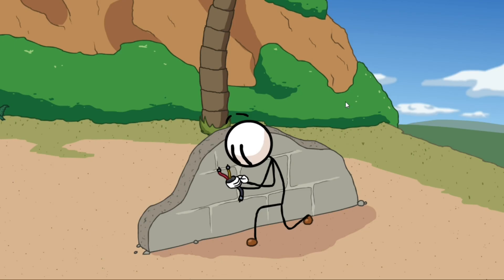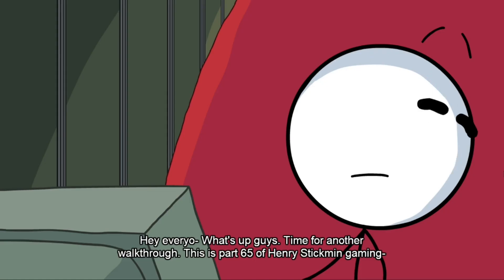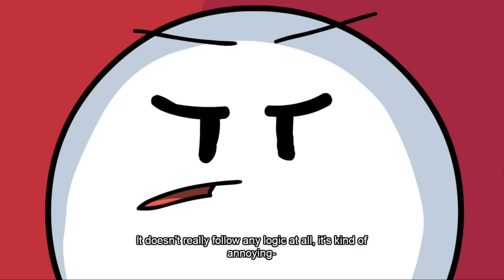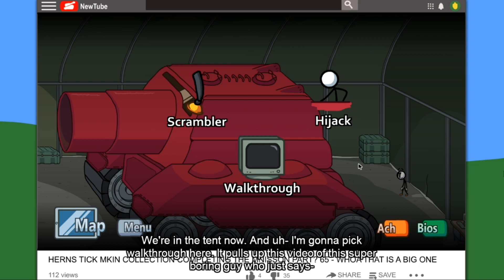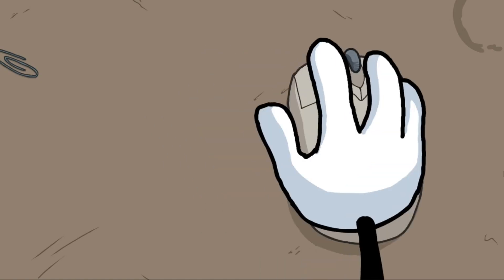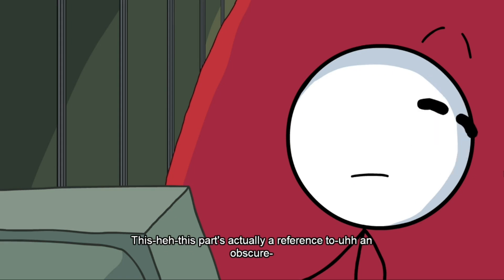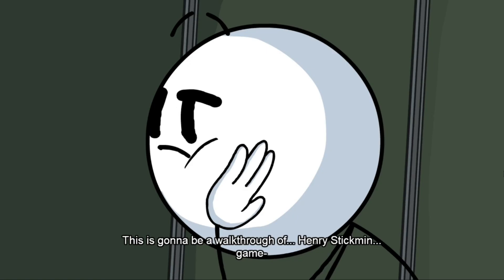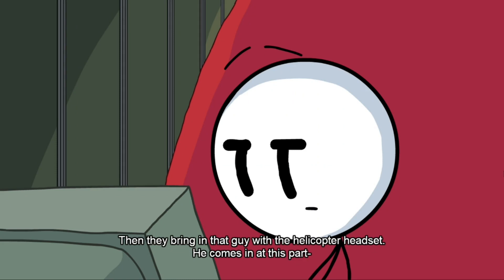Henry Stickmin Walkthrough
I hope you enjoy my walkthrough.